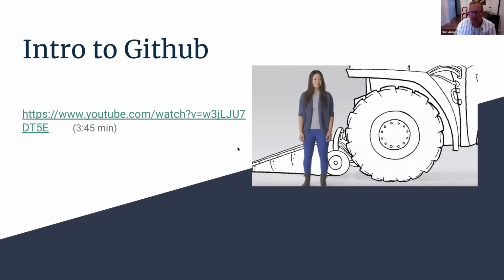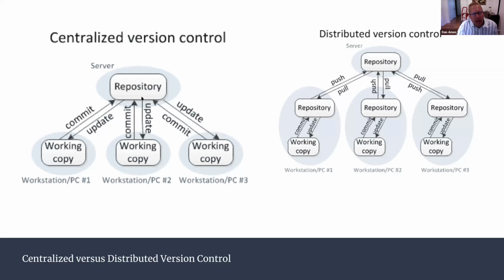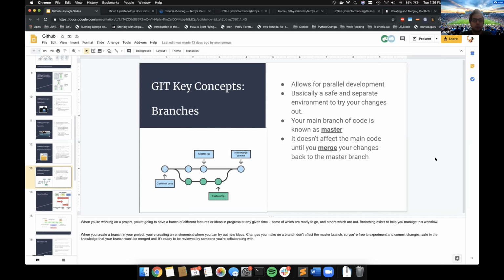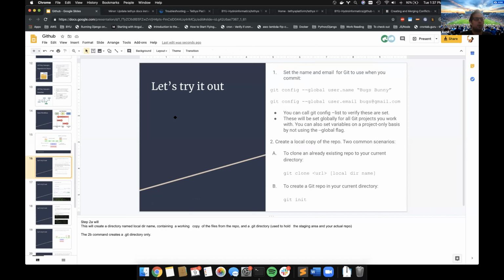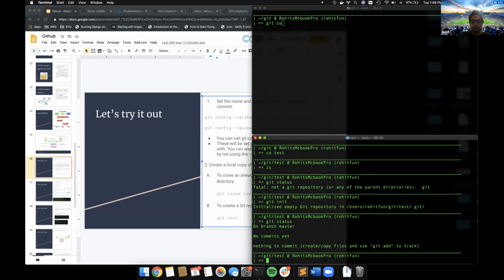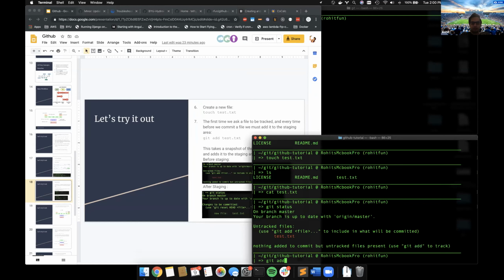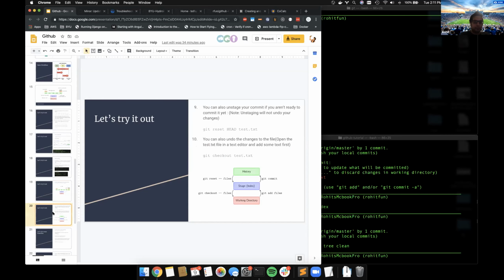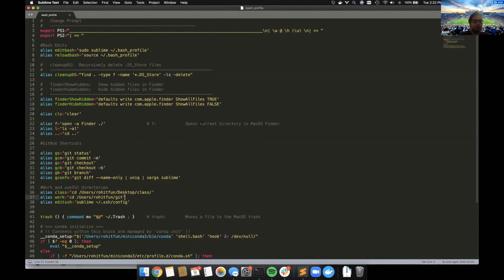BYU-Hydro-211 Github Advanced Concepts